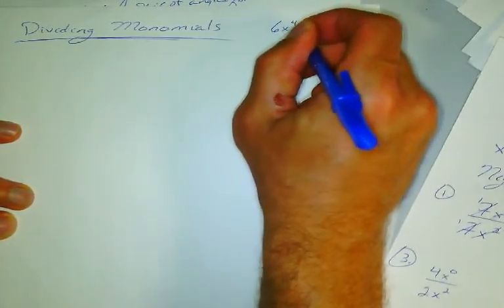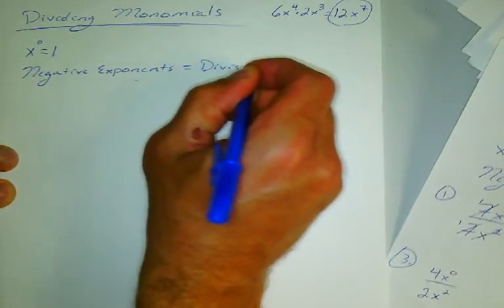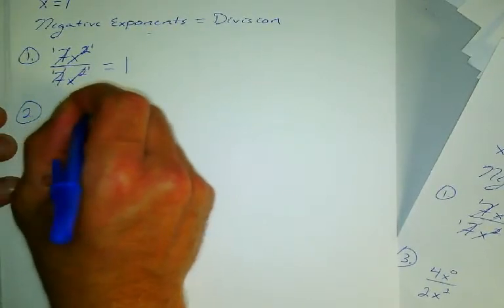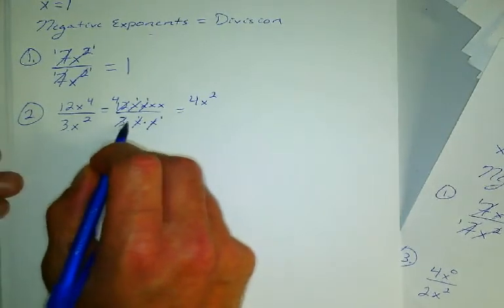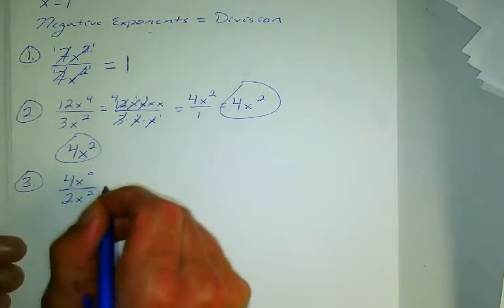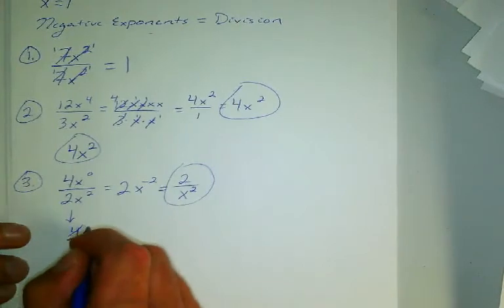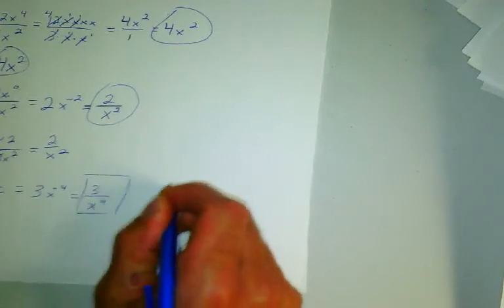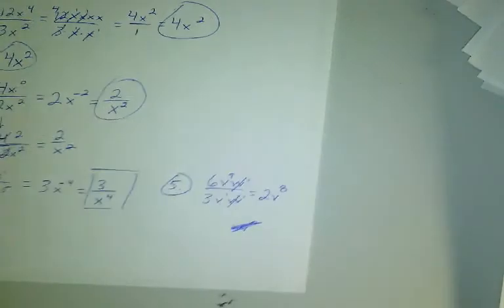Dividing Monomials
Mr. Lagos discusses dividing monomials and powers with the same base.